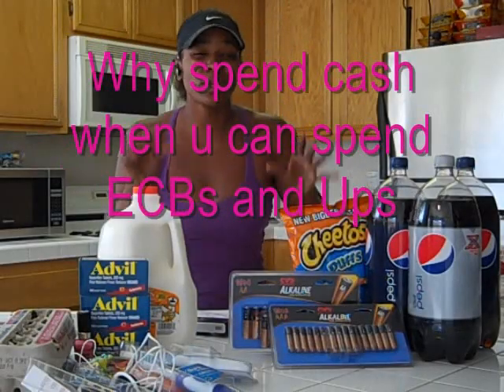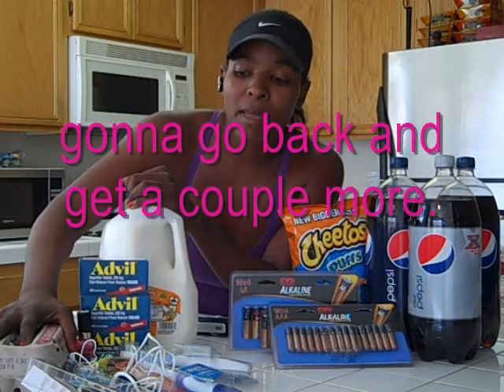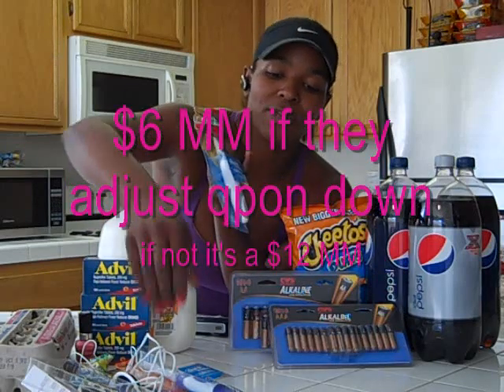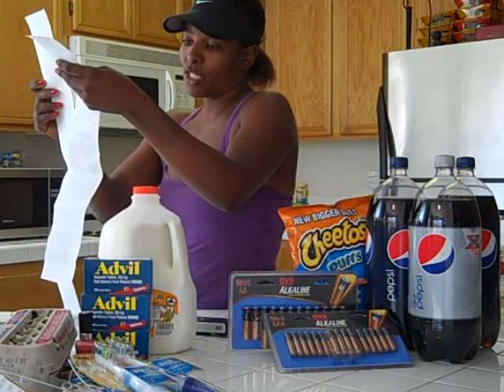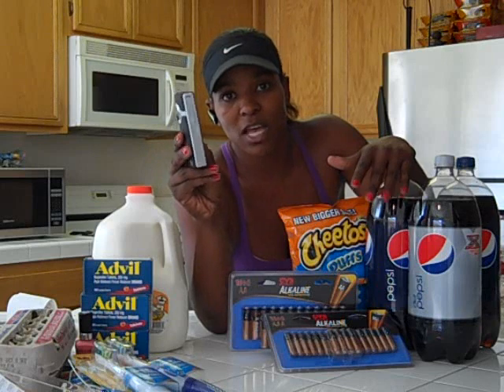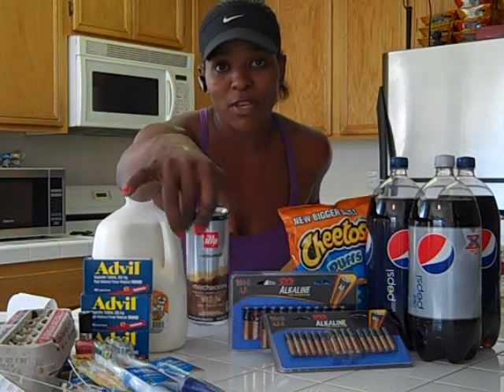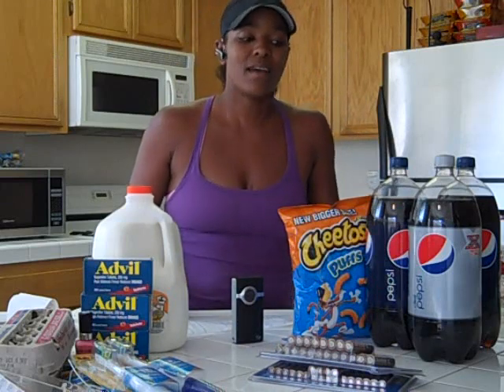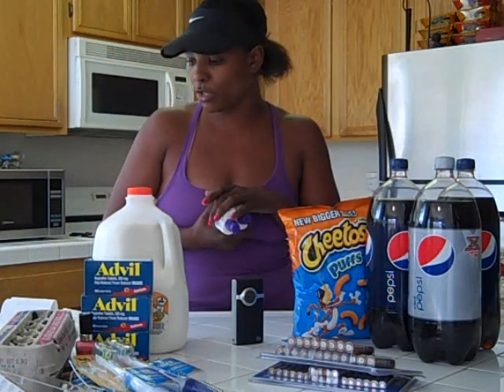Who Doesn't Love a Quicky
Jus a lil quicky for ya.